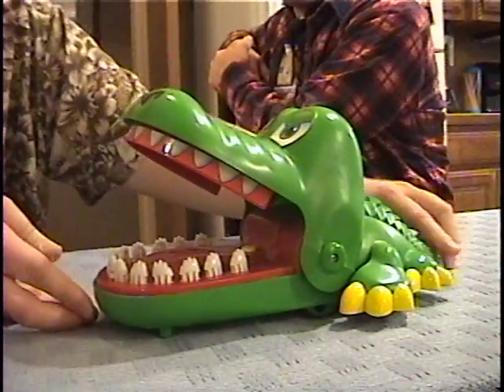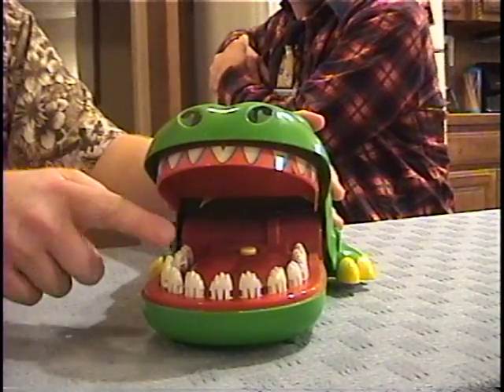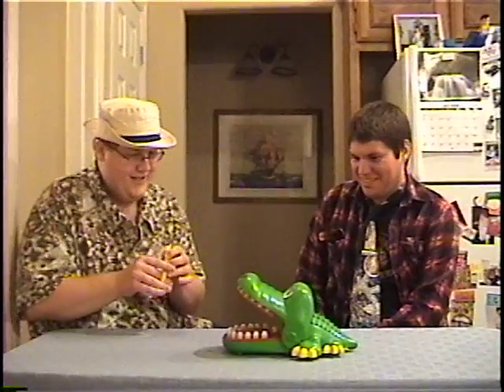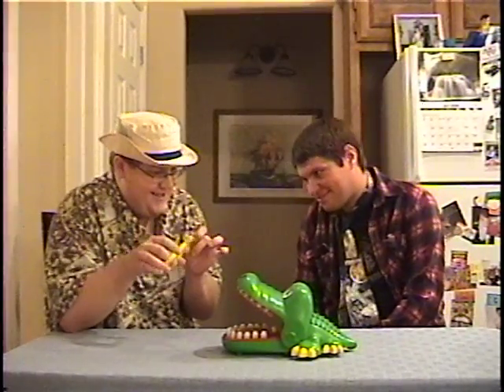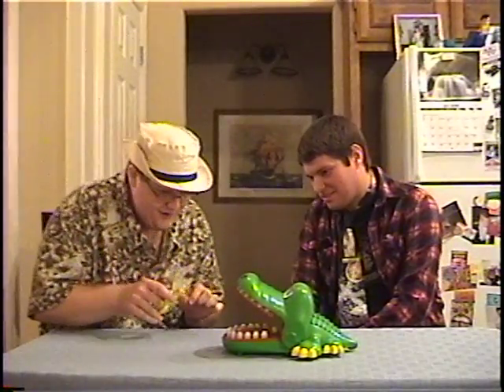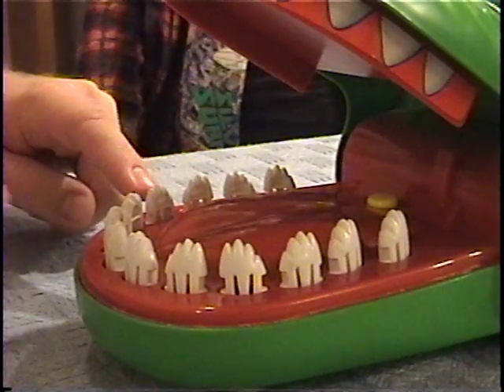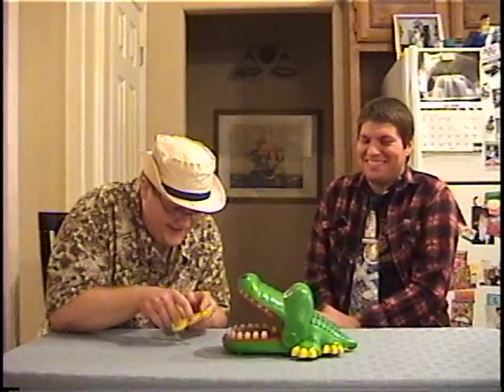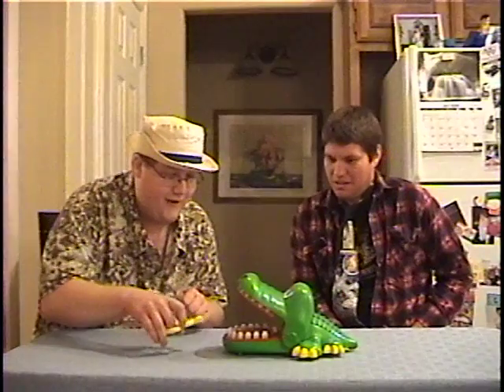Crocodile Dentist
The full version of the Crocodile Dentist movie. No more two parter around here. Heck yeah!